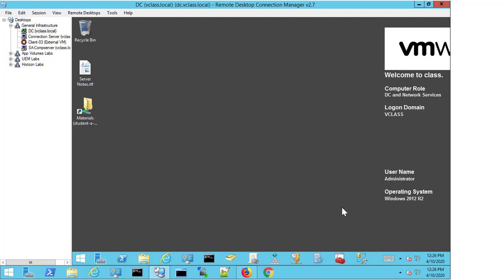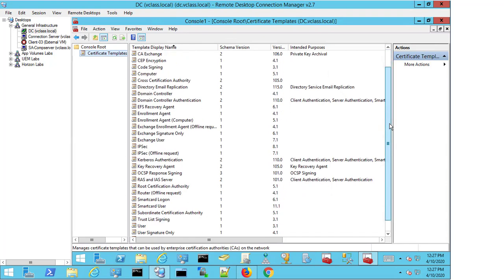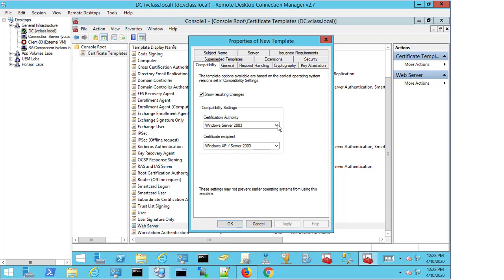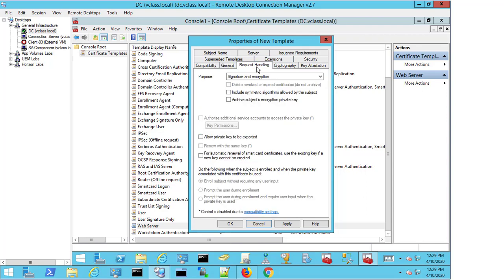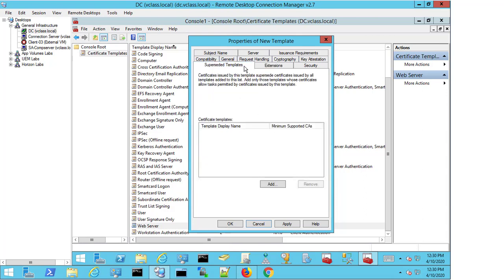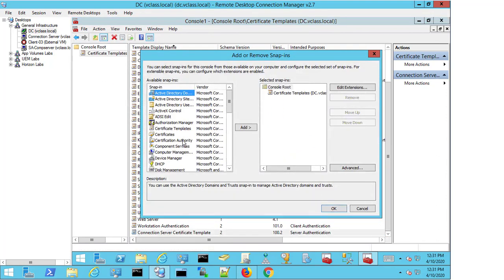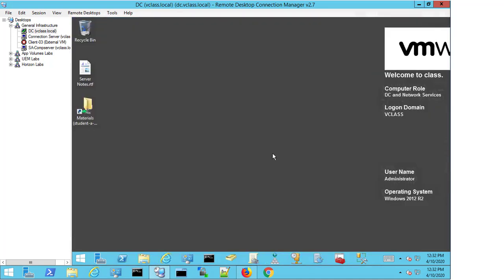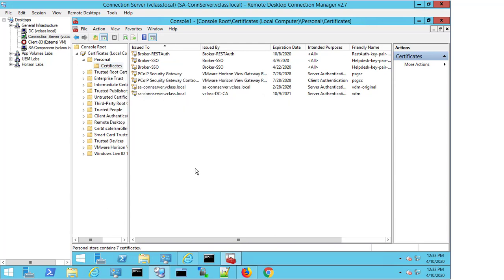KB 80314 Creating SSL certificate Template for a Horizon connection server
This video demonstrates how to Create a SSL certificate Template for a Horizon connection server.